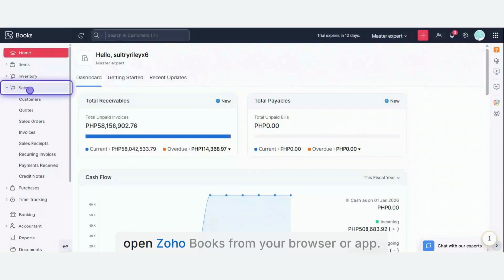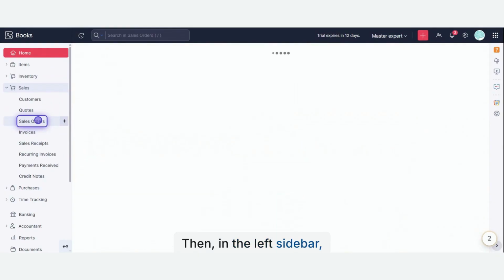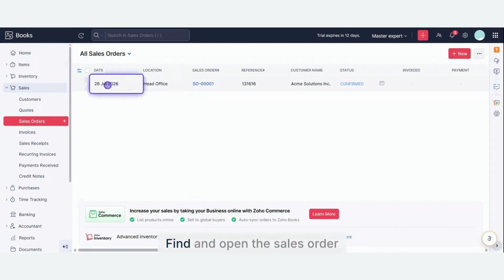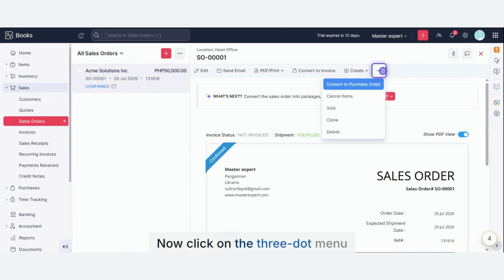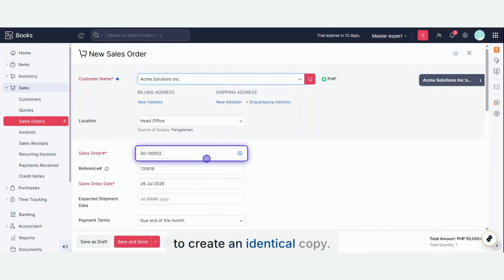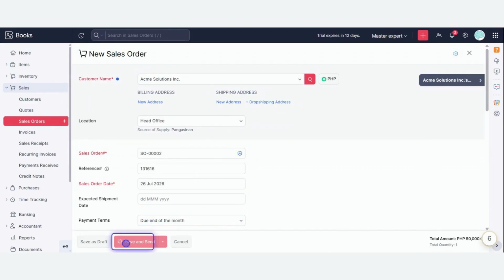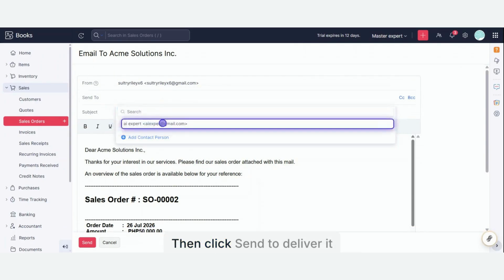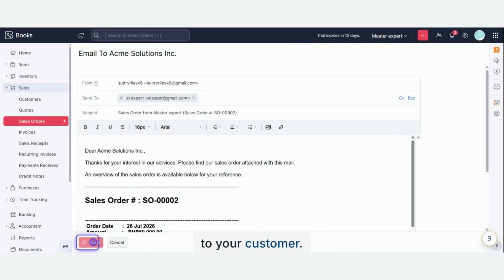How to Duplicate and Send a Sales Order in Zoho Books (Tested) (Tested)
In this video, we discuss how to duplicate and send a sales order in Zoho Books (tested). Learn to clone a sales order and email it to your customer in under two minutes. We'll show you the steps to duplicate a sales order in Zoho Books and send it via email, so you can save time and avoid manual re-entry. Whether you need to clone a sales order or email a sales order, this tutorial covers it all.

00:00 Introduction
00:16 Duplicating a Sales Order
00:38 Emailing the Cloned Order
00:52 Conclusion and Feedback